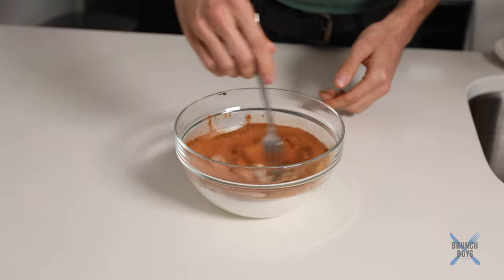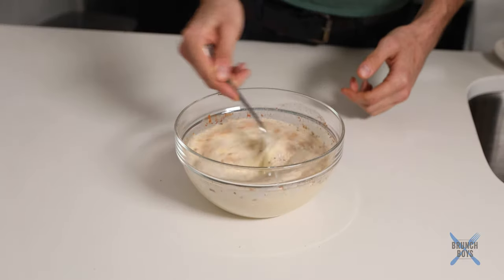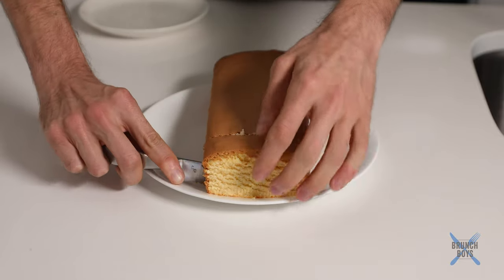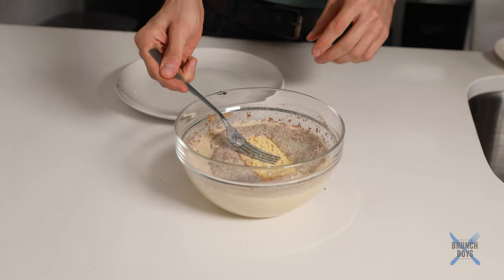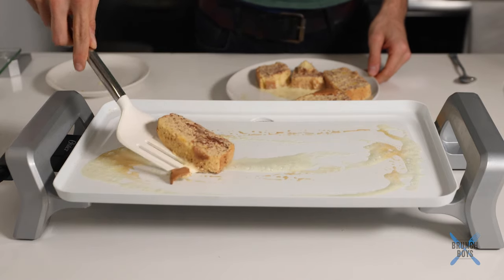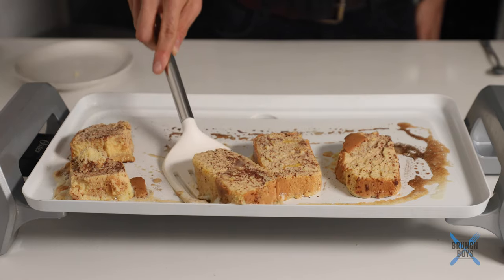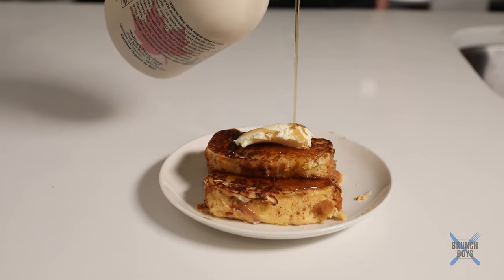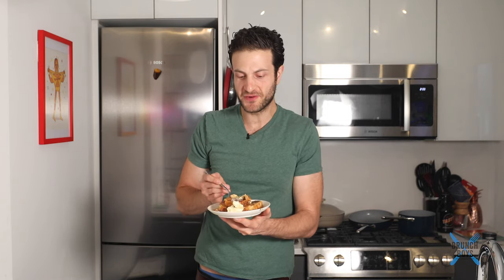Sara Lee Pound Cake French Toast! | Brunch Boys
ad I partnered with @saraleebread6751 to take one of their no bake All Butter Pound Cakes and turn it into a super fun, easy, and delicious brunch that you and me could make at home! After some thinking I knew I had to turn it into French Toast! So I whipped up a batter, heated up the skillet and got to work! How would you have enjoyed the Sara Lee All Butter Pound Cake?

BRUNCH BOYS is a new media company founded and operated by Jeremy Jacobowitz focused on everything BRUNCH! That means food, lifestyle, travel, events and more that Jeremy has carefully curated based on his own passions. With over 480K followers across out platforms including Instagram, YouTube, Twitter, Facebook and theBrunchBoys.com. Jeremy shares his love of brunch through original videos, photography and blog posts.